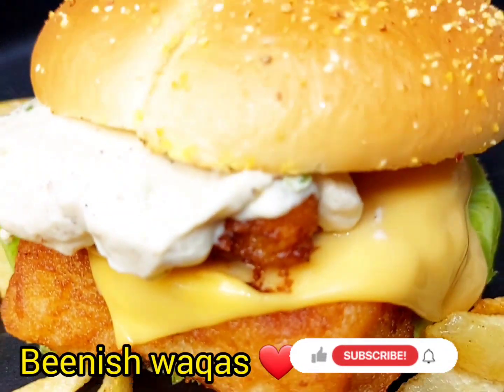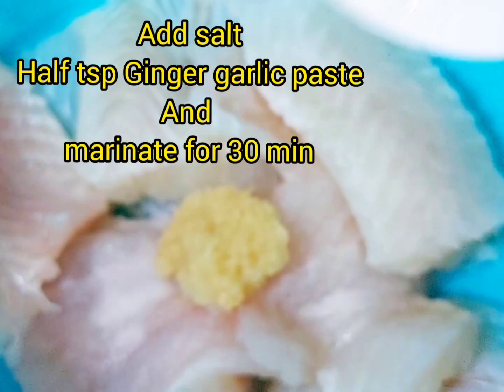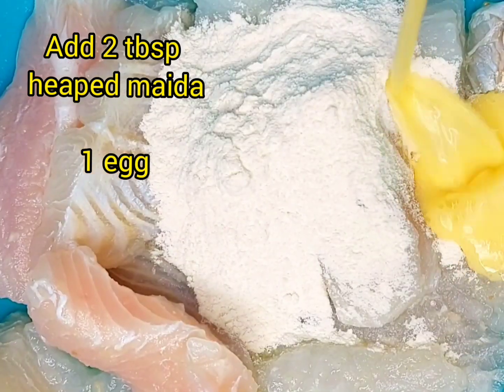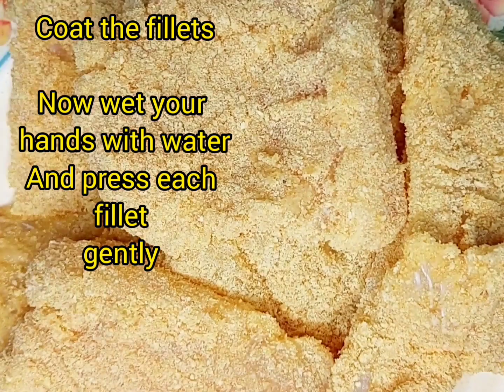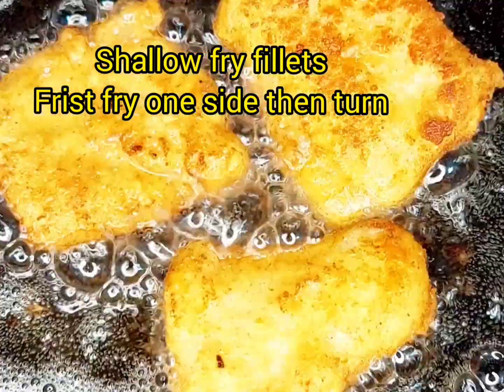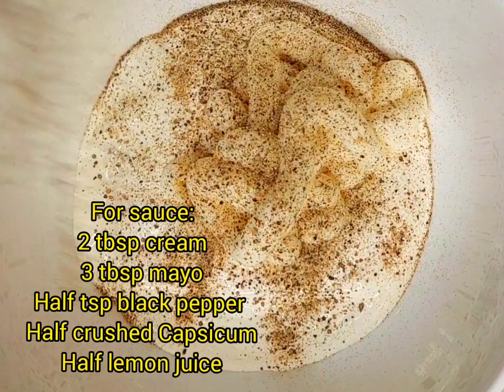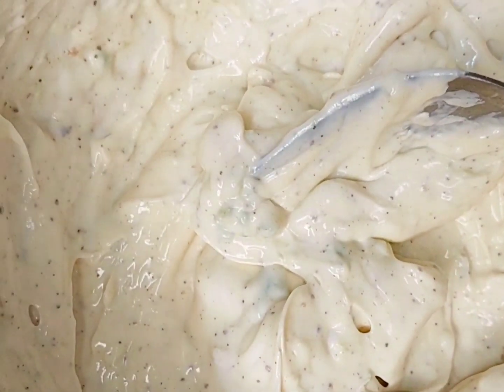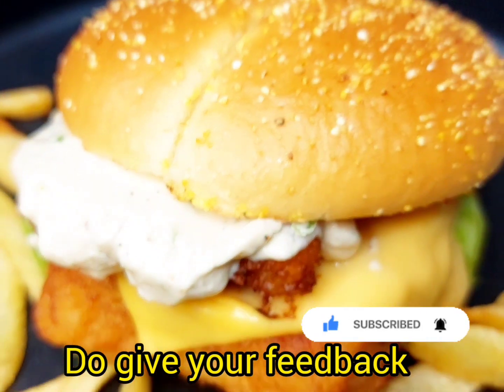Fillet-O-Fish Burgers- Burgers- Fish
Fillet O Fish

You need:
Gg paste
Buns
Fish fillets
Salt
Paper
Crush capsicum
Cheese slice
Mayonnaise
Cream
Oil for frying
Lemon juice
1 egg
Lettuce